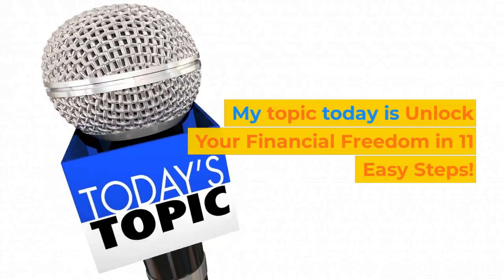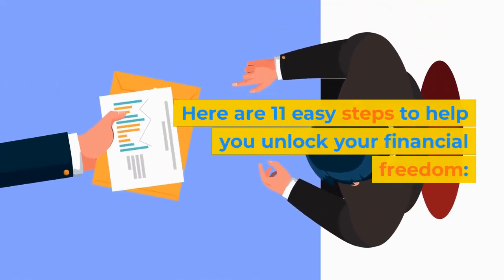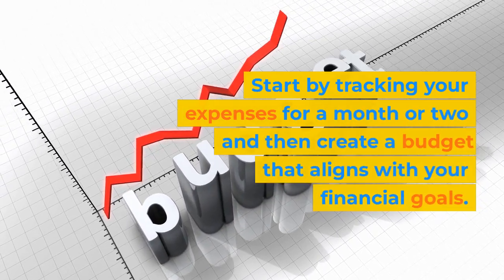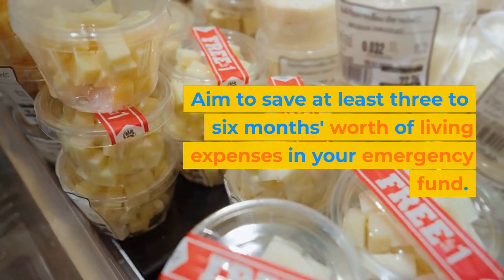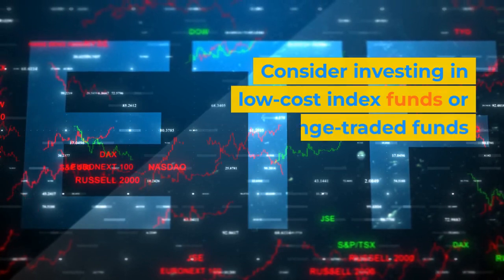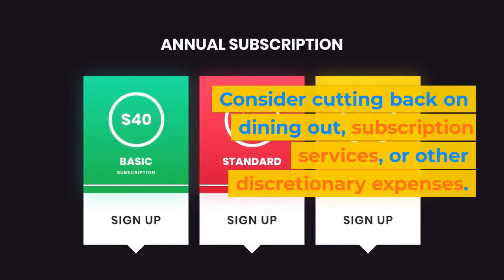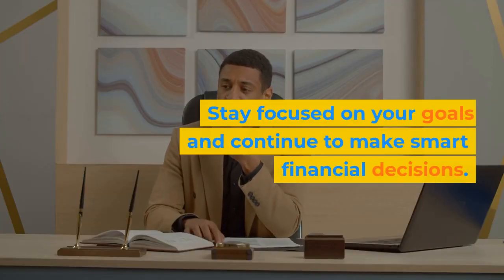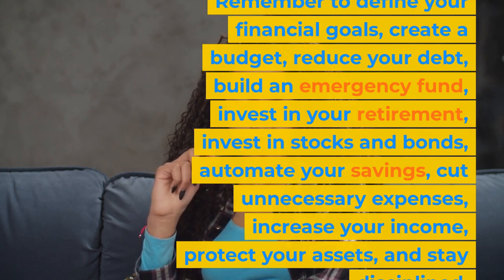Unlock Your Financial Freedom in 11 Easy Steps!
If you're interested in learning how to unlock your financial freedom, then you're in the right place! In this video, we're going to teach you how to achieve financial freedom in 11 easy steps.

If you're looking to start your own business, save for a rainy day or build a healthy retirement fund, then this video is for you. We'll show you how to unlock your financial freedom using simple, actionable steps. After watching this video, you'll be on your way to achieving your financial goals!

You use this code to checkout, you will get 20% or more discount for life time.